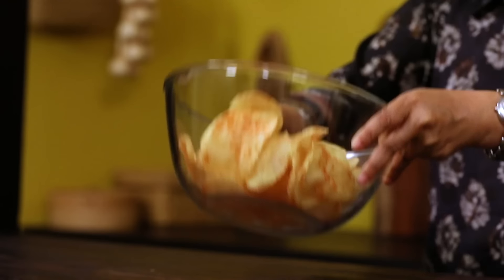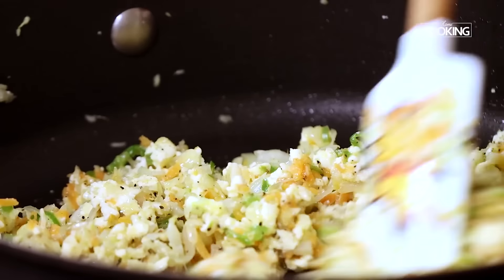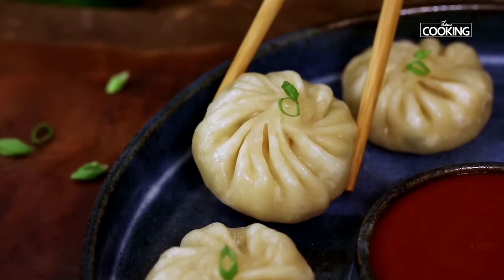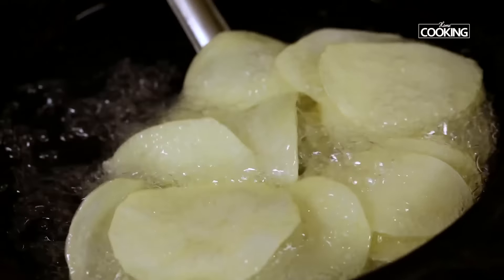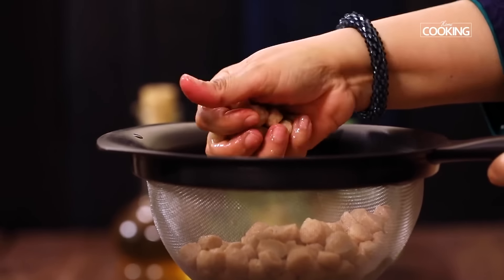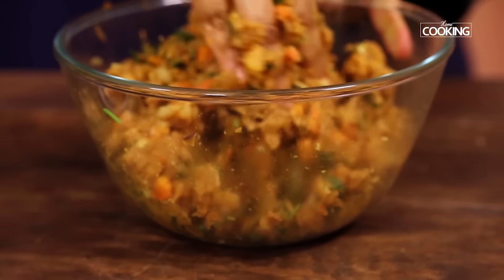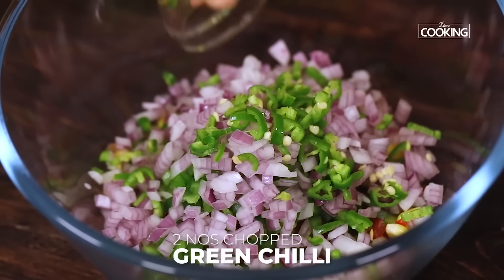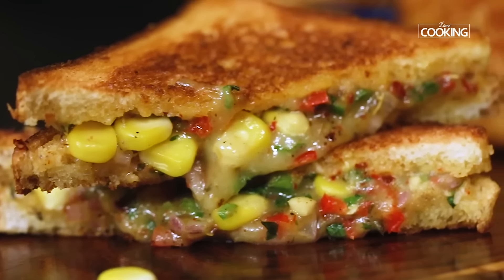Easy Snacks Recipes for Kids | Evening Snacks Recipe | Instant Snacks at Home | Veg Snacks for Party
Chapters:
Promo - 00:00
Paneer Momos - 00:20
Potato Chips - 05:03
Soya Cutlet - 09:17
Veg Cheese Toasties - 13:36

Paneer momos
To Make Dough

Maida - 1 1/2 Cups
Water

To Make Momos Filling

Spring Onion Whites
Spring Onion Greens
Paneer - 1 Cup

Method:

1. Take maida and salt in a large bowl. Mix well and add oil. Mix again.
2. Gradually add water and prepare the dough. Knead the prepared dough for 5 mins and let it rest for 30 mins.
3. Take oil in a pan and add the chopped garlic, ginger and green chilies.
4. Saute for a few seconds and add chopped capsicum, grated carrot and shredded cabbage. Saute for 2 mins.
5. Add sliced spring onion whites and grated paneer. Mix well.
6. Add the salt, pepper powder and mix again.
7. Now add chili sauce and chopped spring onion greens. Mix well. Keep this Paneer Filling aside.
8. Divide the dough into equal sized dough balls.
9. Dust some flour over the dough ball and roll it out evenly. Place the paneer filling in the centre.
10. Make the pleats from all sides of the momos. Seal the dough in the centre and pinch off the excess dough.
11. Place all the momos in a steamer and steam cook the momos for 15 mins.
12. Tasty Paneer Momos are ready to be served along with ketchup or momo chutney.

Potato Chips
To Make Potato Chips

Water
Salt
Chilli Powder

Method:

1. Take water in a bowl and add salt to it. Mix it well and keep it aside.
2. Peel off the skin and slice the potatoes using the slicers you like.
3. Drop the potato slices in the salt water immediately and let them sit for about 5 mins to remove the excess starch.
4. After 5 mins, take the slices out and dry them with a paper towel.
5. Heat oil for deep frying in a kadai  and gently drop in the potato slices.
6. Fry the slices on a medium flame until the sizzling stops.
7. After that, fry them on a medium high flame until they turn golden brown in colour.
8. Remove them from the kadai and season with some chilli powder.

Soya Cutlet
To Make Soya Cutlet

Soya Chunks - 1 Cup
Hot Water
Onion - 1 No.chopped
Carrot - 1 No.chopped
Beans - Chopped
Boiled Potato - 2 Nos
Garam Masala - 1 Tsp
Coriander Leaves
Corn Flour Slurry
Bread Crumbs

Method:
1. Soak the soya chunks in hot water for 15 mins.
2. After 15 mins, strain and squeeze out excess water.
3. Once the chunks are cools off, grind it into a coarse mixture.
4. To a pan, add oil, onions, and saute.
5. Once the onions are transparent, add carrot, beans, soya mixture and mix well.
6. Add turmeric powder, salt, chilli powder, cumin powder, coriander powder and cook for 5 mins.
7. Now add the boiled potatoes, garam masala and mash the potatoes.
8. Finish off the soya mixture with coriander leaves.
9. Once the mixture cools off, mix it with hands once and make patties.
10. To a kadaai, add oil to deep fry it.
11. Dip the cutlets in corn flour  slurry and roll it in breadcrumbs.
12. Deep fry the cutlets until golden brown in colour.
13. Soya cutlets are ready to be served.

Veg Cheese Toasties

To Make Vegetable Cheese Toasties

Bread Slices
Unsalted Butter - 100 Gms
Garlic - 6 Cloves
Mozzarella Cheese - 200 Gms
Sweet Corn - 1 Cup
Red Capsicum - 1 Cup
Green Capsicum - 1 Cup
Red Chilli Flakes - 1 1/2 Tsp
Coriander Leaves

Method:

1. For the garlic butter, take some butter in a bowl. Add the grated garlic, chilli flakes and salt. Mix it all well.
2. For the filling, take the cooked sweet corn, chopped red capsicum, green capsicum, onions, green chillies and finely chopped garlic in a large bowl.
3. Add in salt, pepper powder, Italian seasoning, red chilli flakes, grated mozarella cheese, chopped coriander leaves and mix it all well. Keep this mixture aside.
4. For making the sandwich, take two bread slices and apply the garlic butter on one side of them both.
5. Now put some filling on only one bread and spread it. Cover it with the other bread slice.
6. Apply butter to a pan and place the prepared sandwiches.
7. Cover the pan with a lid and toast the sandwiches on a medium low flame.
8. Once they are toasted well on one side, flip them to the other side and toast until they are crunchily golden.
9. Remove them from the pan and cut them into half as desired to serve with some tomato ketchup by the side.